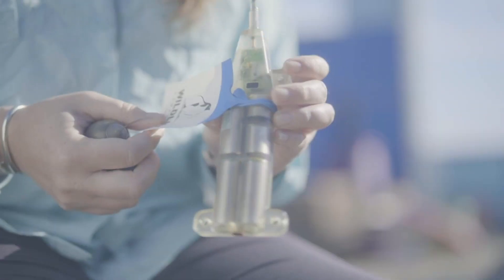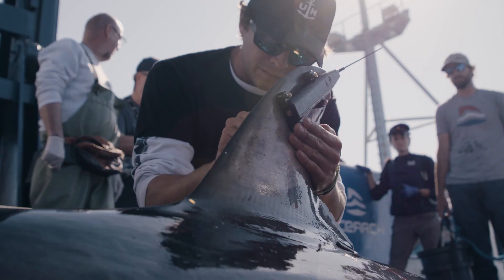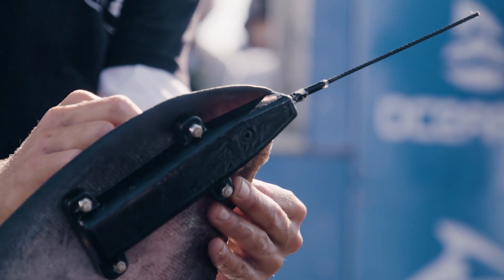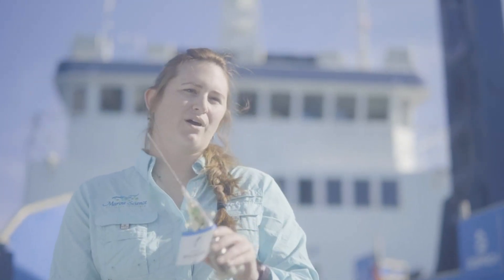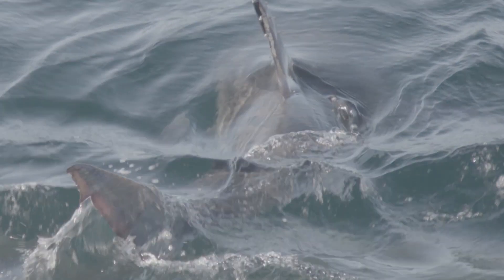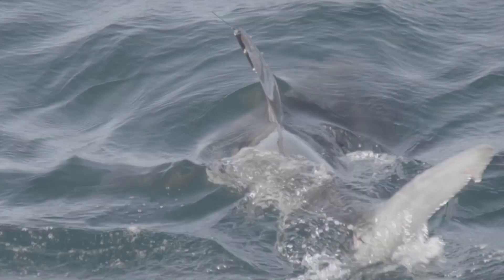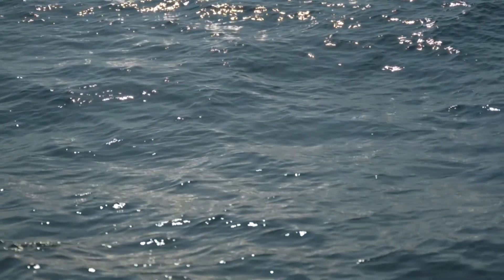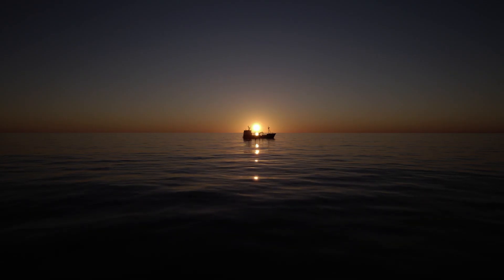Science Brief: Types of Tags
We utilize 3 different tags: SPOT, PSAT, and Acoustic. These tags allow us to collect a variety of data used to better understand the movements of the white shark. Learn more about the data we receive from each tag.